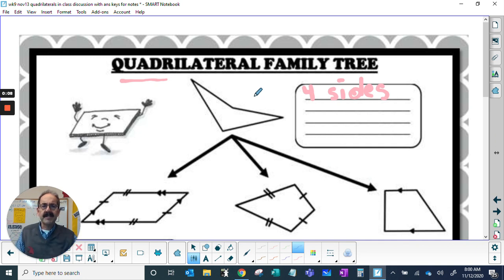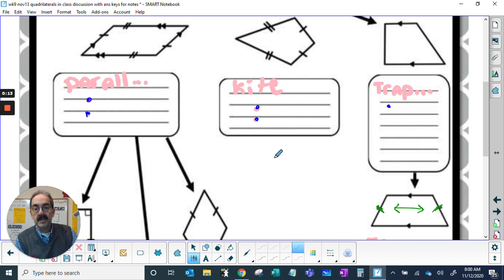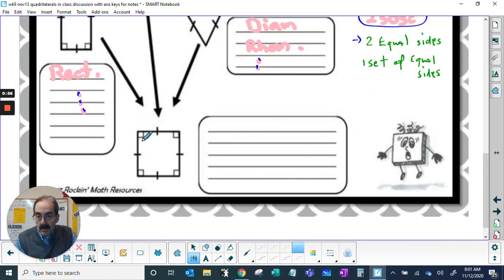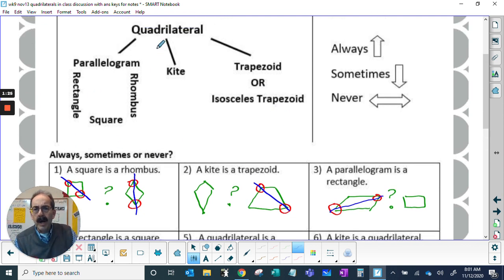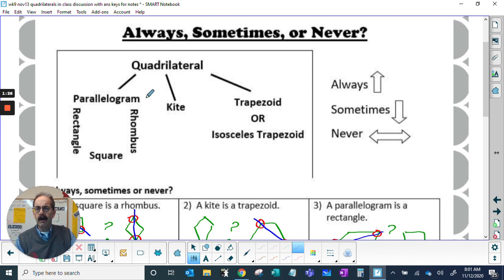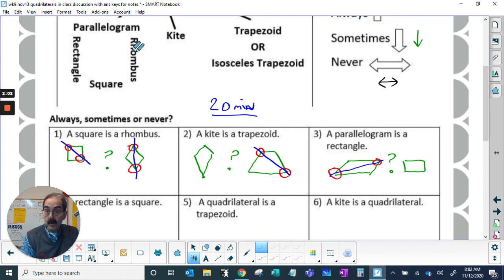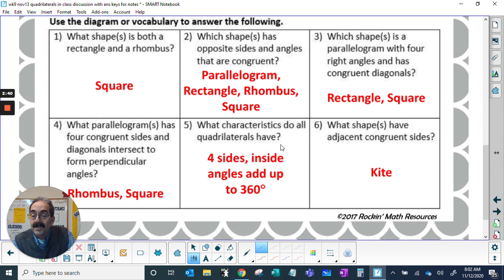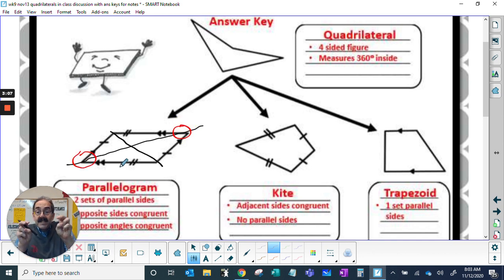WK9 Nov 13 SOLO Fri practice video helper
Week 9 Nov. 13 Fri SOLO video tutorial about quadrilaterals and diagonals